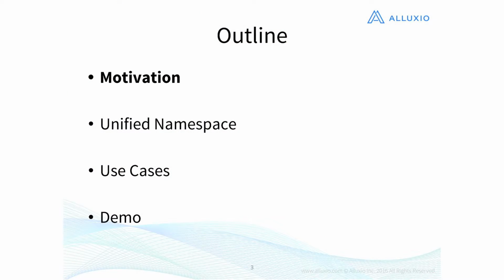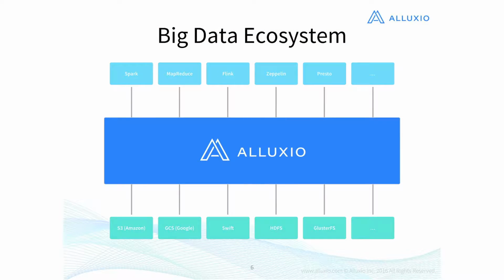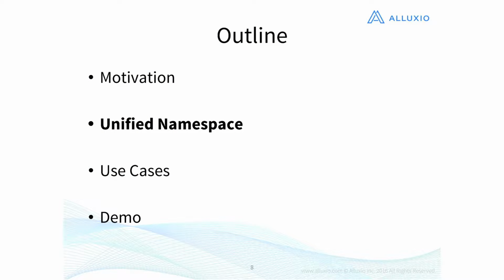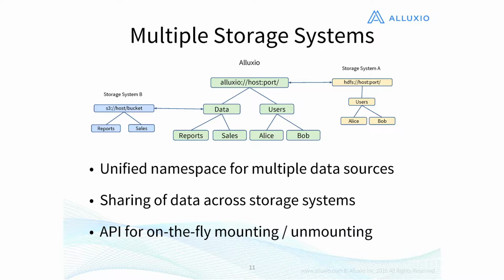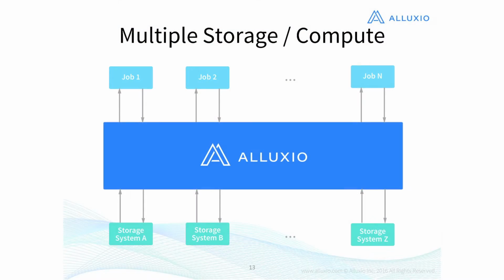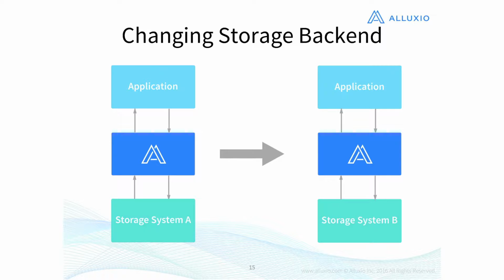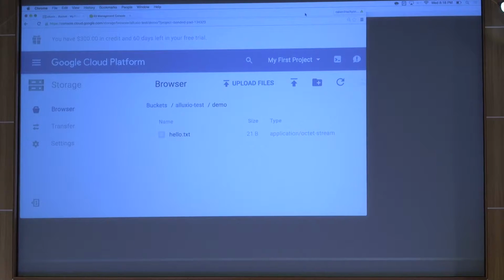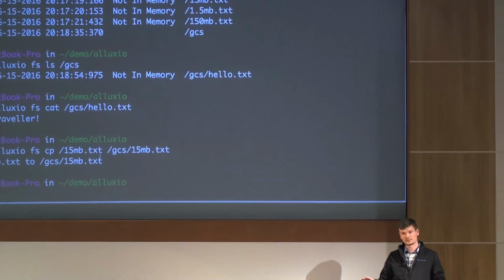Accessing Data Anywhere with Unified Namespace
Bay Area Alluxio Meetup (6/15/16) - Alluxio's unified namespace is an abstraction that makes it possible to access multiple independent storage systems through the same namespace and interface. Leveraging Alluxio’s unified namespace provides the following benefits:

• Future-proofing your applications: applications can communicate with different storage systems, both existing and new, using the same namespace and interface; seamless integration between applications and new storage systems enables faster innovation

• Enabling new workloads: integrating an application or a storage system with Alluxio is a one-time effort which enables the application to access many different types of storage systems and the storage system to be accessed by many different types of applications